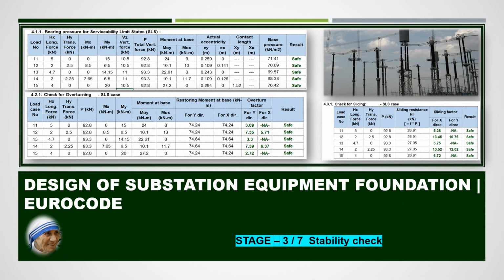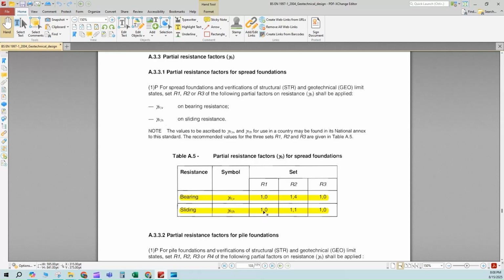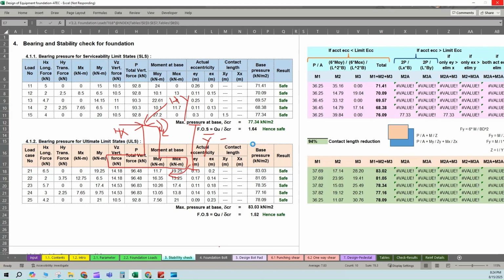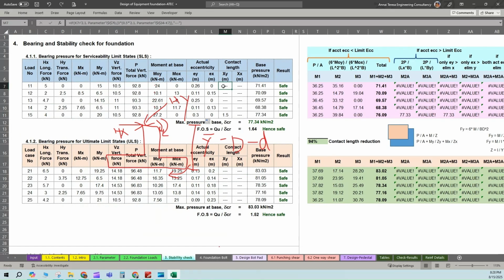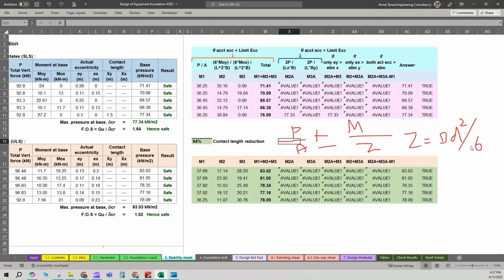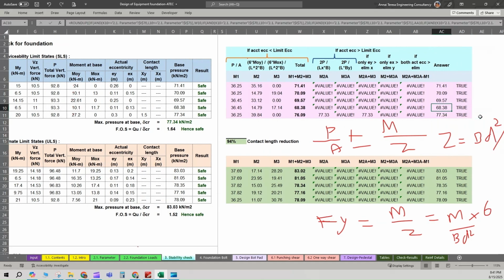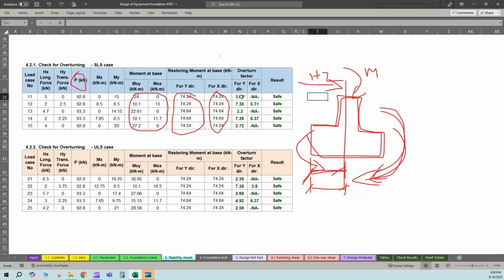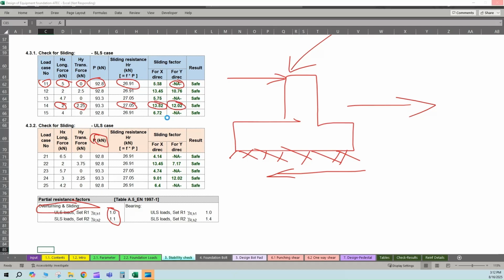Substation Equipment foundation Stability Check | Eurocode | (Part 3 of 7)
Substation Equipment foundation design in Eurocode this stage 3 explains Foundation stability check